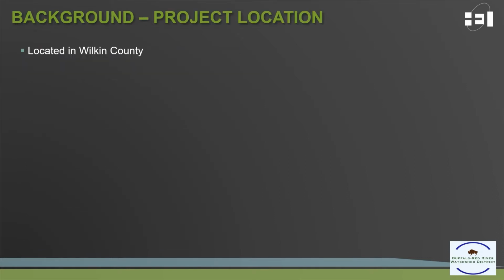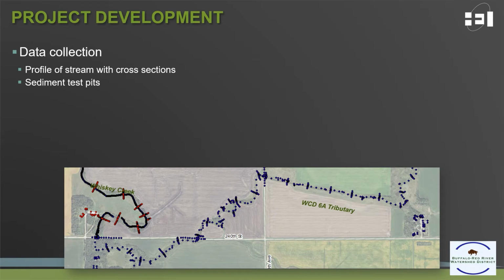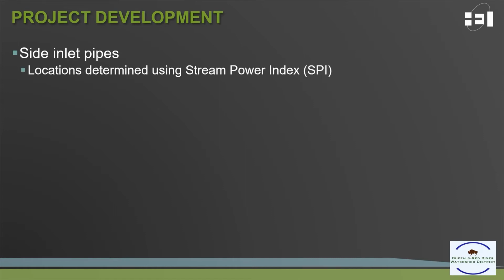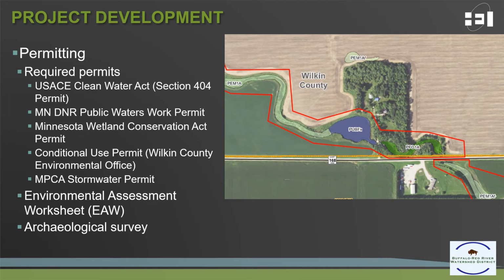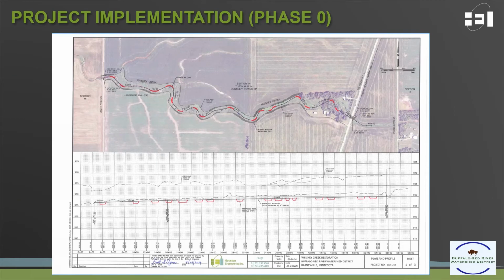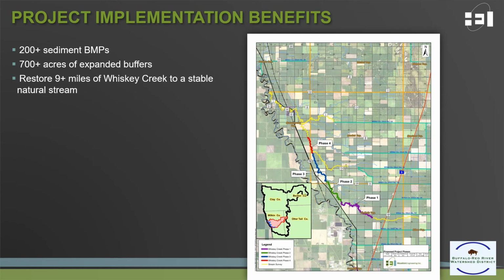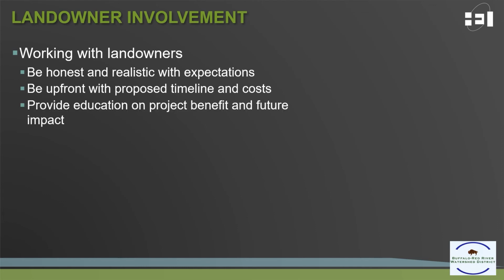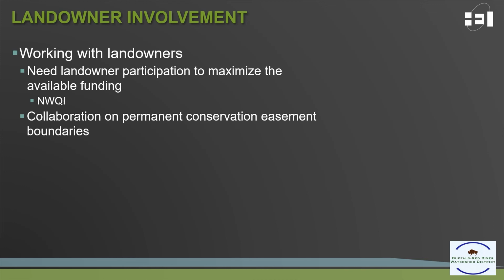Phased Project Implementation – Managing Water One Step at a Time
The Buffalo-Red River Watershed District, in partnership with the MN DNR and the Wilkin Soil & Water Conservation District, is working to restore approximately 9 miles of perennial stream and approximately 340 acres of associated riparian corridor habitat along Whiskey Creek between Breckenridge, MN and Kent, MN. Over the last several decades, significant sediment buildup has occurred within Whiskey Creek which has negatively impacted the habitat by eliminating deeper pools that are required for fish at various stages. In addition, sediment buildup has reduced the hydraulic capacity of the channel leading to breakout flows occurring more frequently. This presentation will highlight the phased implementation approach, as well as the various stages of project development, including the design, permitting, and funding processes. Additionally, we will discuss the importance of landowner partnerships to secure easements and maximize the federal funding available to the project.

Bennett Uhler -  Project Engineer, Houston Engineering, Inc.
Kim Melton District - Technician, Wilkin Soil & Water Conservation District